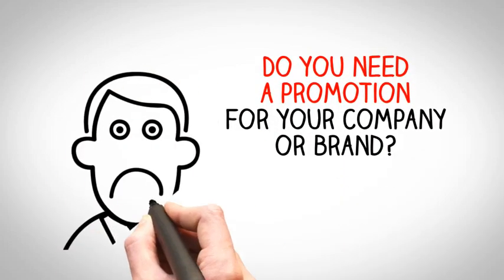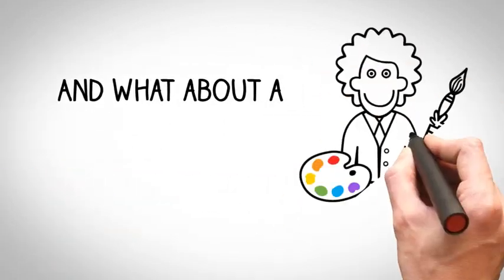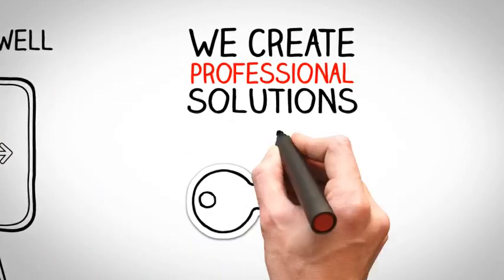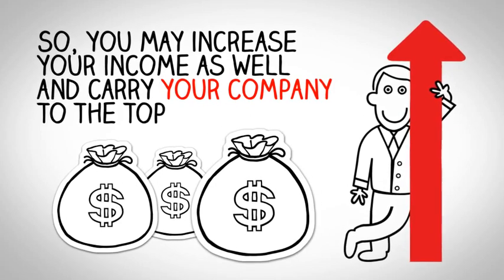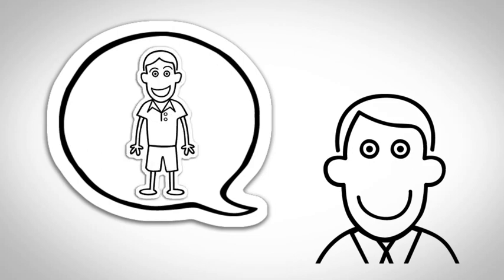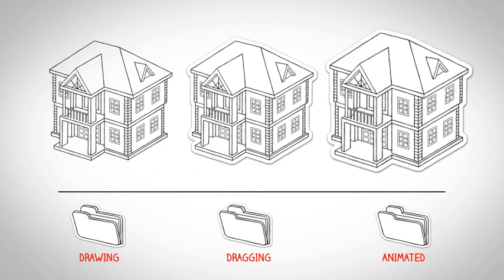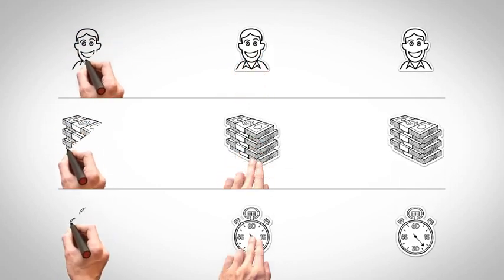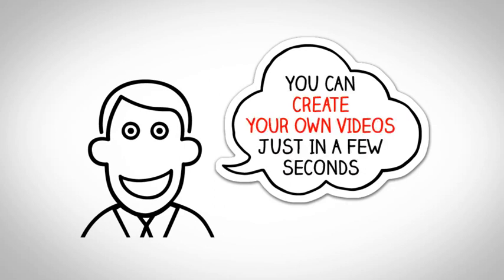Whiteboard Pack - AE Template For Product Promo / Videohive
Audio tracks:
1. "Upbeat Ukulele" by Sophonic
2. "Our Journey Will Begin" by Bluegestalt
3. "Happiness" by Tornadoman (The links are safe)

CREATE YOUR OWN STORY!

DETAILS

2500 Elements!
3685 Ready Compositions!
3 Different animation techniques
3 Projects included
100% After Effects. No plugins required
Full HD 1920×1080
Everything has been organized well
Easy to edit
Detailed PDF tutorial included
CS5, CS5.5, CS6 compability!
FONT

The name of the font is “ClaireHand”